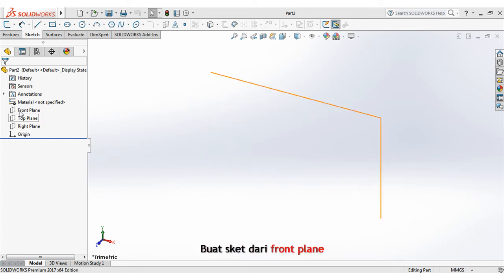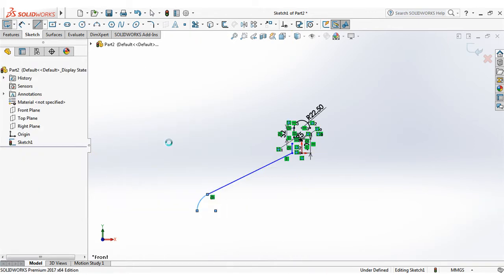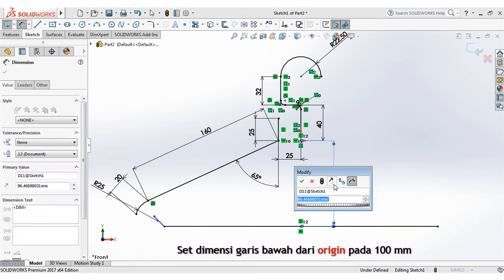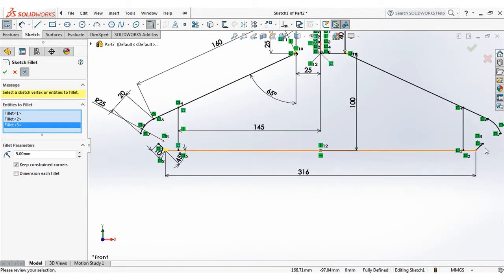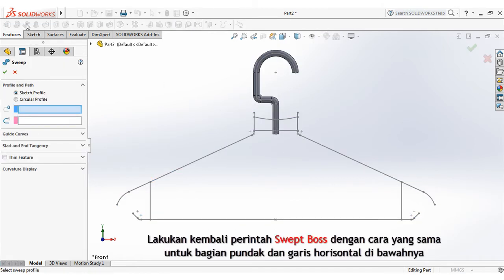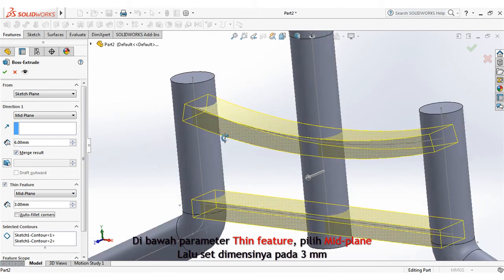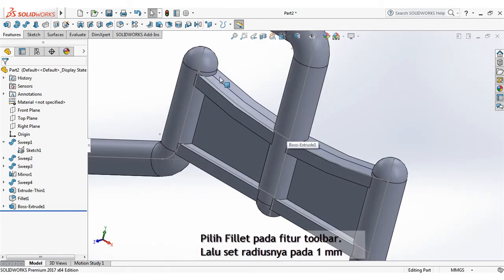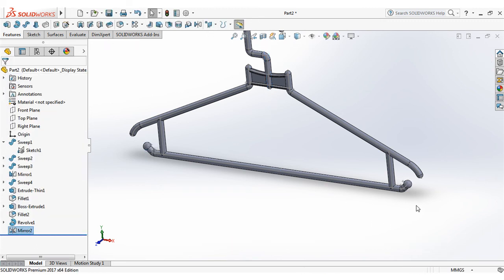HANGER (KASTOK) || 3D CAD MODEL IN SOLIDWORKS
Hi, in this model, I show you how to draw a hanger from sketch 2d and change to 3d model use circular profile as sketch profile that can set the diameter. So, you no need to create the sketch profile before.